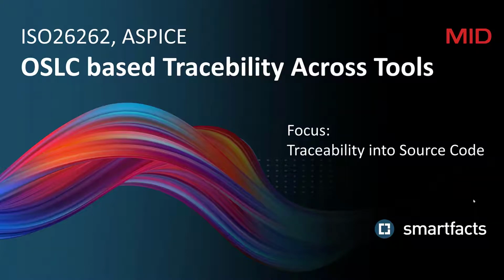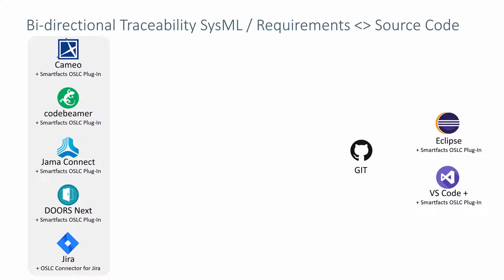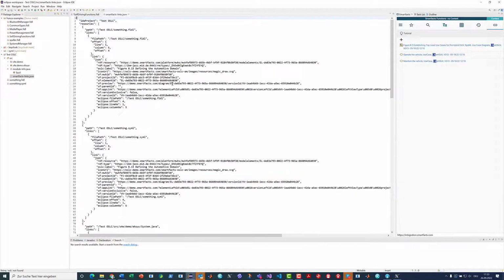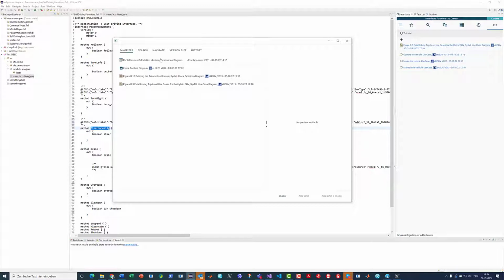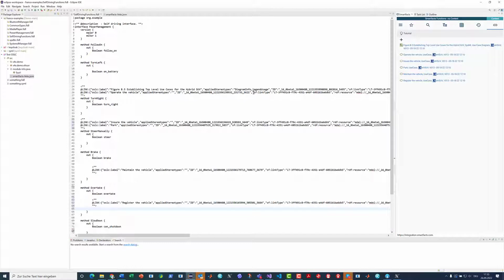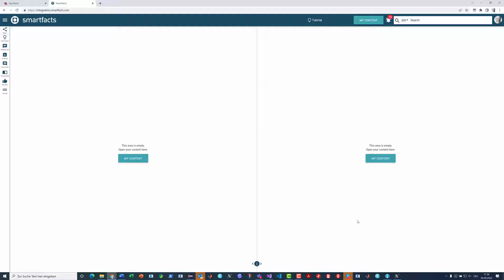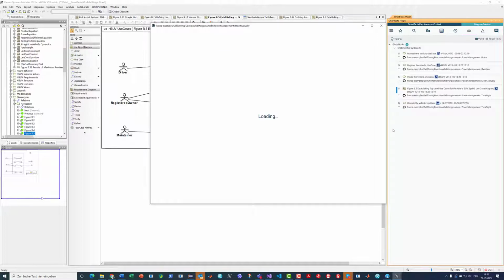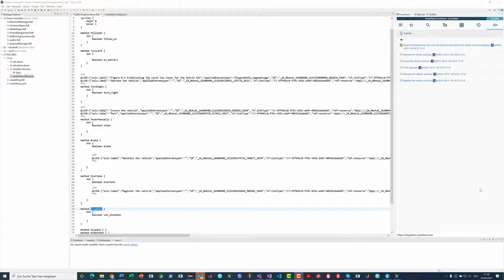Traceability between Engineering Artifacts and Source Code leveraging the OSLC Standard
ISO26262 and ASPICE demand traceability of engineering artifacts into source code.
This video shows how to establish bi-directional traceability between a Cameo SysML model and source code stored in GIT. Links are established between code objects like classes, methods, interfaces and engineering artifacts such as model artifacts, requirements, test cases, plm artifacts and more.
Just as shown in the video, also engineering content managed by codebeamer, Jama Connect, DOORS Next, Jira, Enterprise Architect, Rhapsody, Simulink and many more can be linked to source code details.